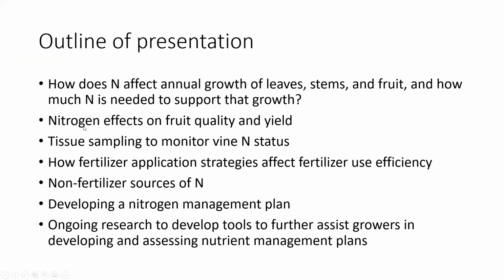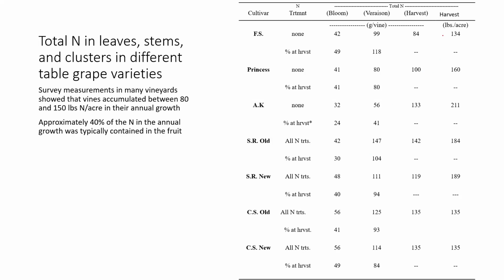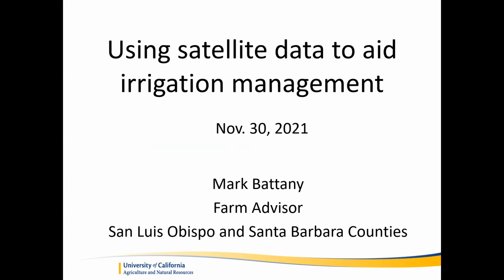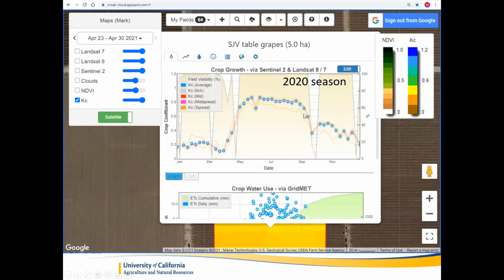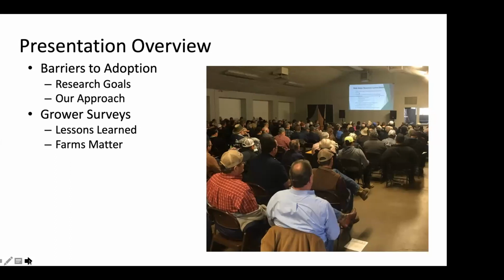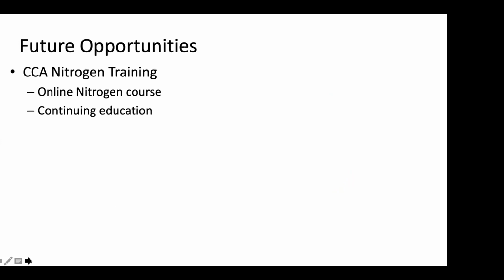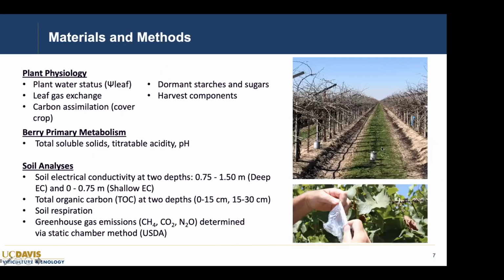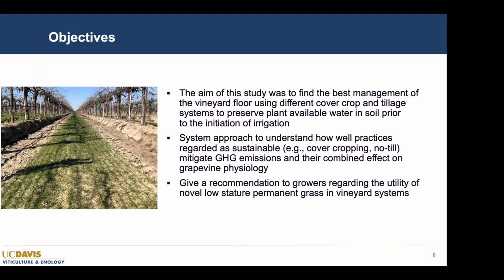Western Region CCA Webinar Series 2021- Day 2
This webinar will feature the three presentations listed below. This webinar has been approved for two continuing education units: 1 of Nutrient Management, 0.5 of Soil and Water, and 0.5 of Crop Management.

This webinar is moderated by Stephen Vasquez, Sun-Maid Growers Technical Viticulturist and Western Region CCA Board Member

Nitrogen in Table Grapes: Assimilation, Distribution, Fertilizer Recovery Efficiency and Monitoring

By Matthew Fidelibus, University of California Cooperative Extension Specialist-Viticulture, Department of Viticulture & Enology, UC Davis

Using satellite data to aid irrigation management

by  Mark Battany, University of California Cooperative Extension Water Management and Biometeorology Advisor, San Luis Obispo and Santa Barbara Counties

Uncovering Barriers to Grower Adoption and Technical Advisor Recommendation of Nitrogen Management Practices

By Sat Darshan S. Khalsa, Assistant Professional Researcher, Department of Plant Sciences, University of California Davis

Cover crops and tillage effects on grapevine physiology and metabolism in a mature vineyard in San Joaquin Valley

By Maria Zumkeller, Graduate Student, Department of Horticulture and Agronomy, UC Davis